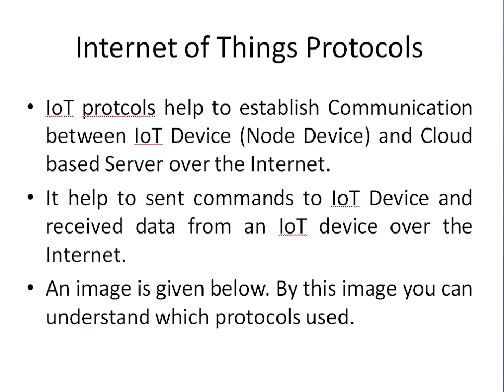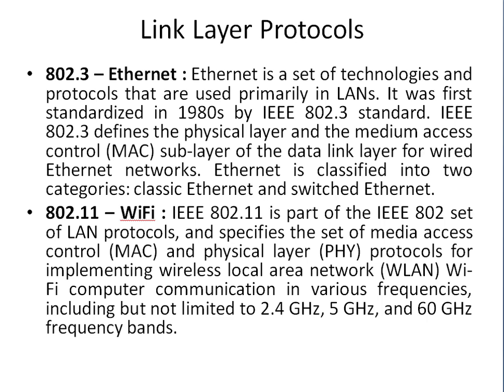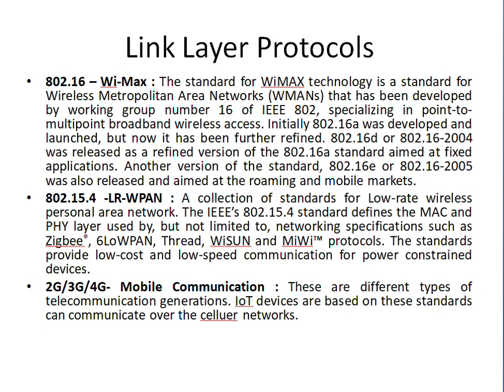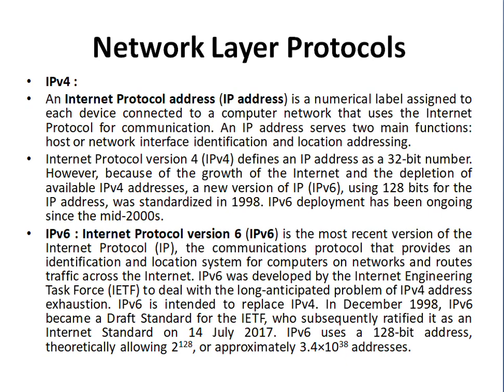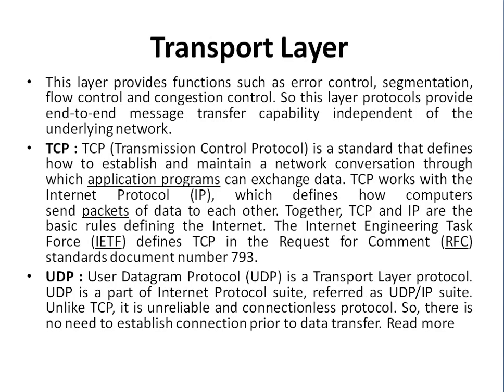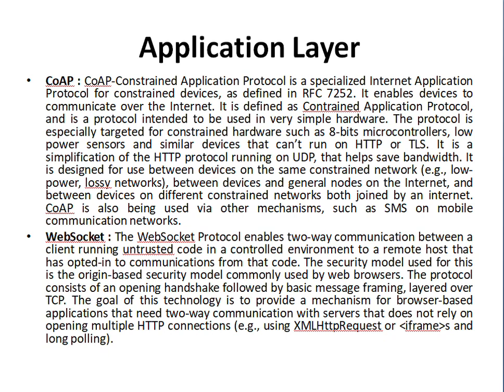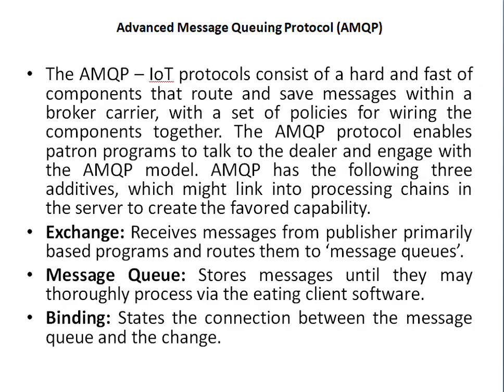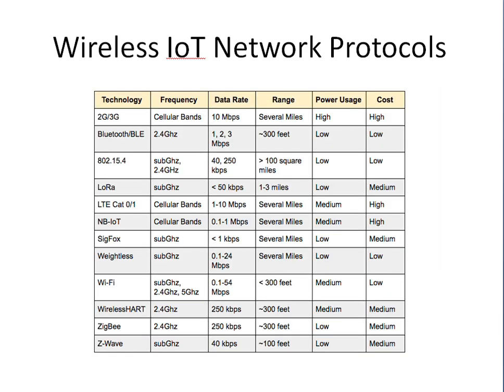IOT UNIT 4 VIDEO